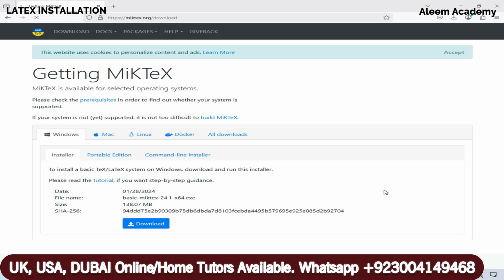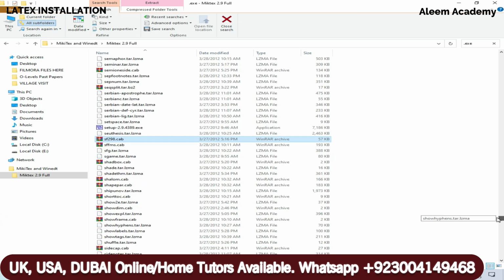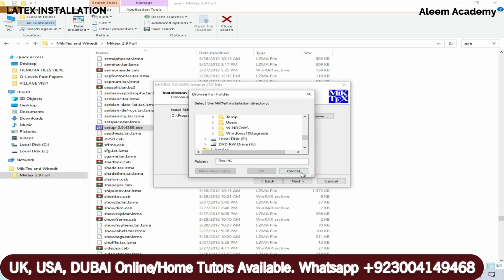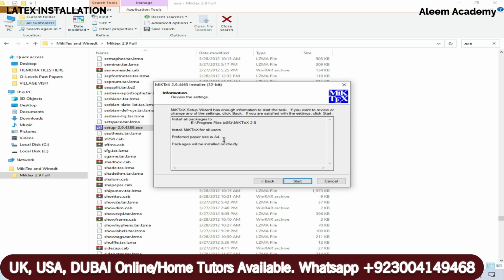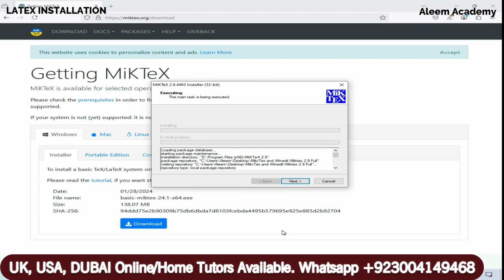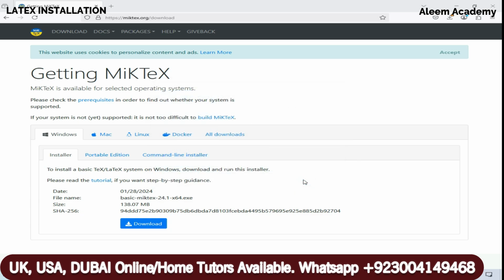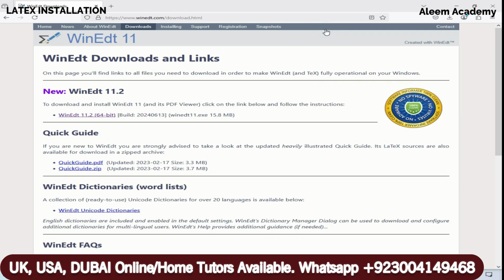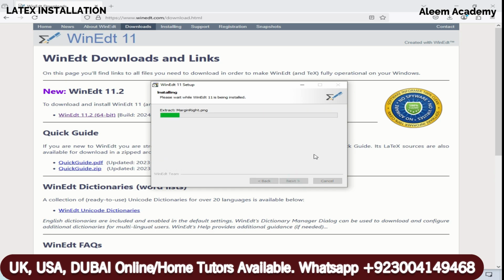Latex Lesson 1/ Latex step by step installation / latex software / latex by aleem academy / tutoring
how to install latex.
how to run latex.
latex errors.
latex problems.
latex typing.
aleem academy